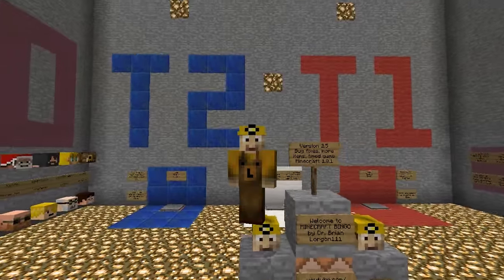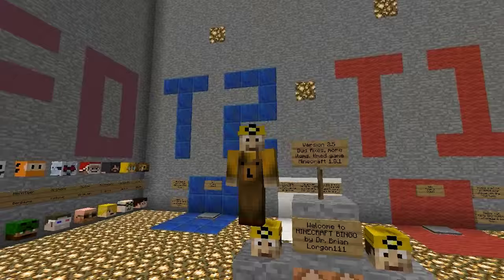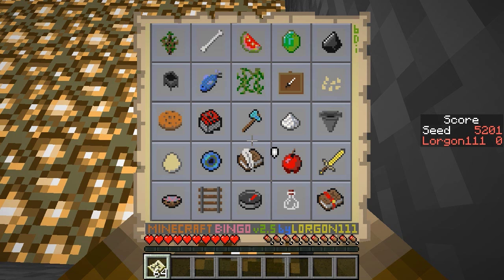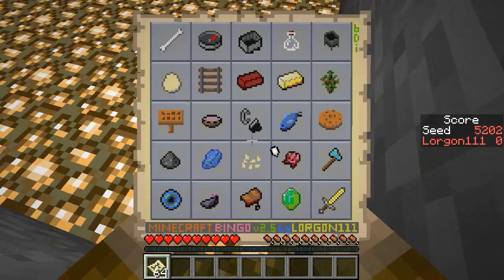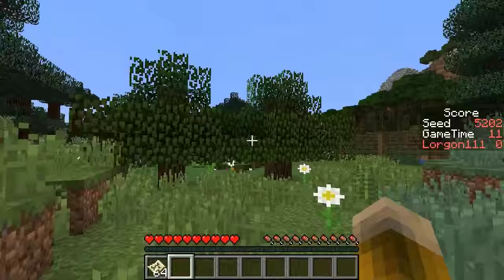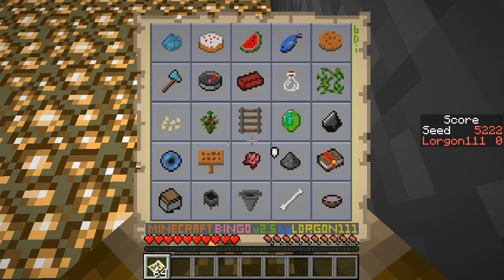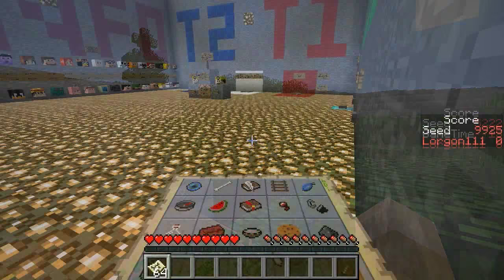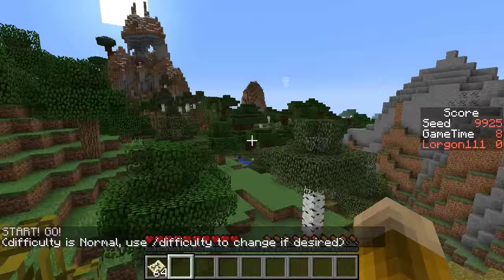Minecraft BINGO v2.5 weekly seed challenges! (posted 2015-07-10)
This week features permanent night vision again! Type

/effect @p 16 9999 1 true

right after start-go (or after death) to give yourself a night vision bonus this week.

and also a non-blind seed you can practice/route/optimize this week for bingo or blackout:

Play these seeds in Minecraft 1.8.1 or 1.8.3 or 1.8.6 with Minecraft BINGO v2.5!

Have fun!